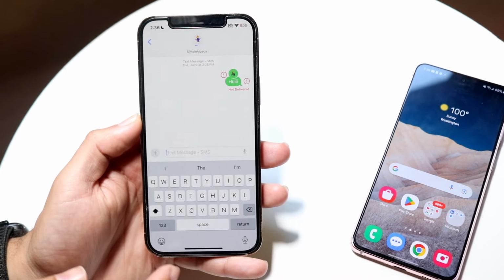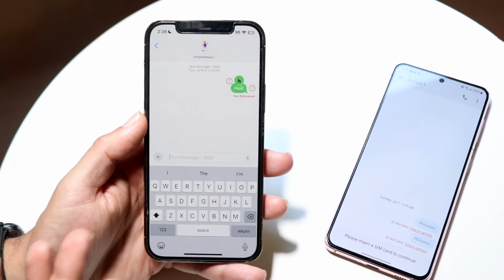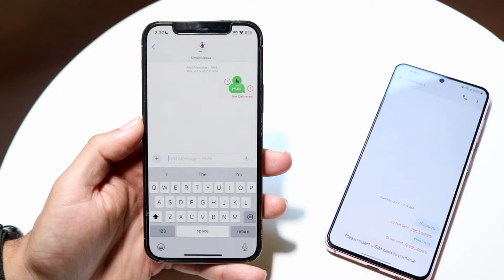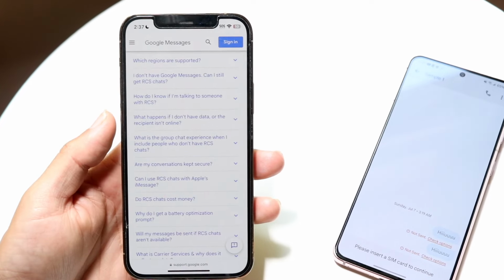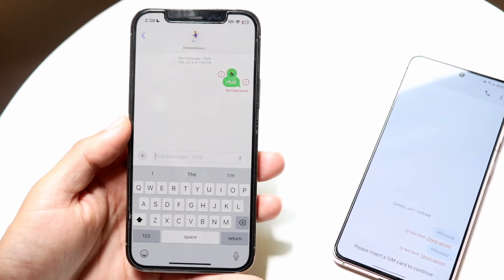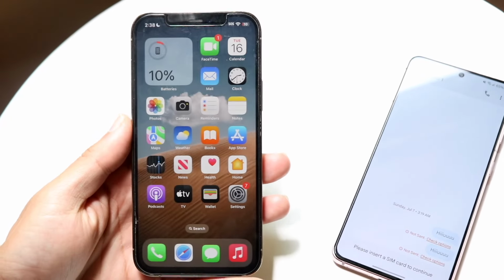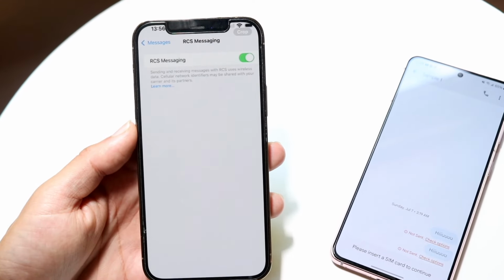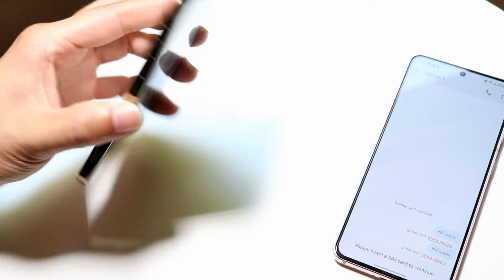iPhone RCS On Vs iPhone RCS Off! (What Should You Do?)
Let's take a look at the iPhone RCS On Vs iPhone RCS Off! (What Should You Do?)